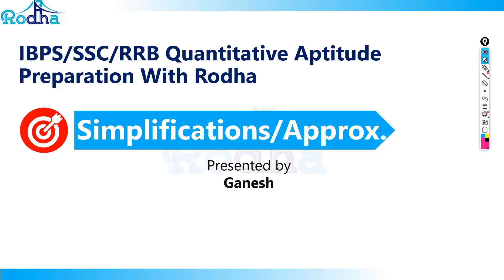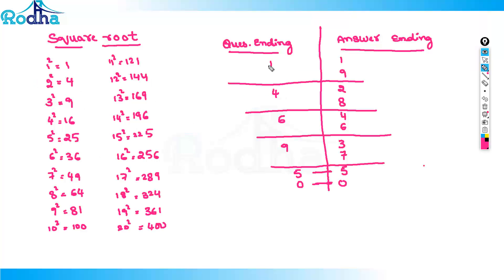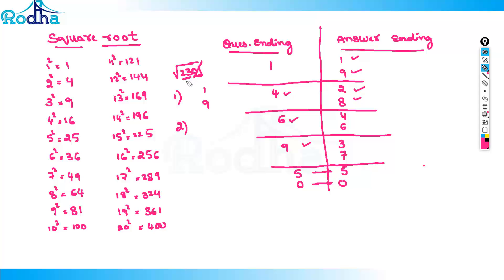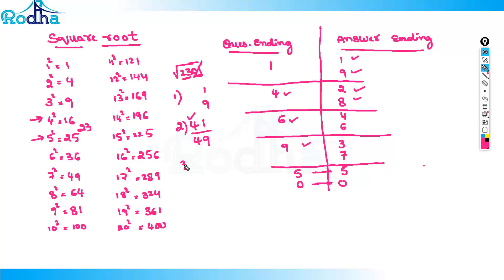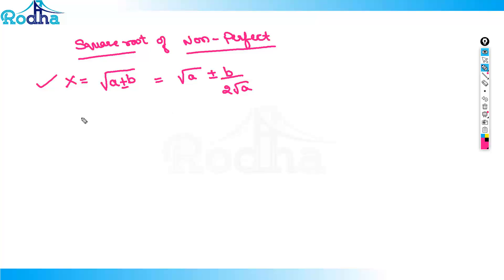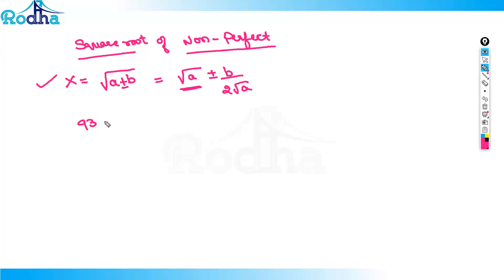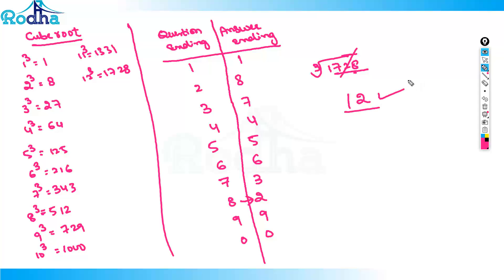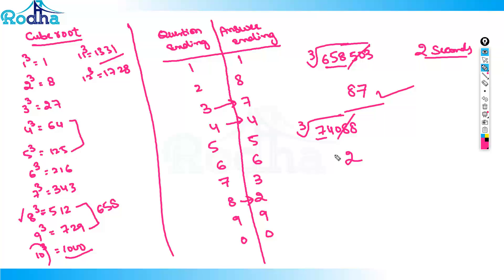Tricks to find square root and cube root in 3 seconds | Simplifications & Approximations Part 2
Links For English Grammar Classes